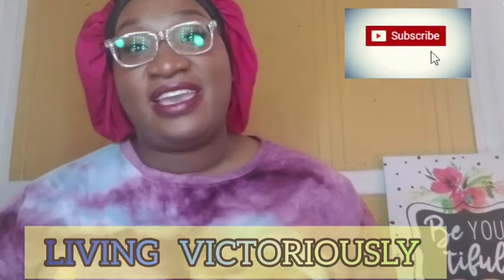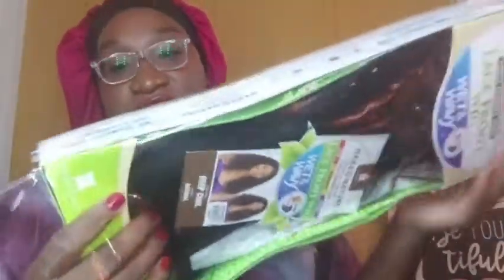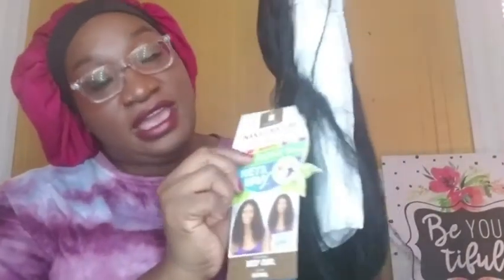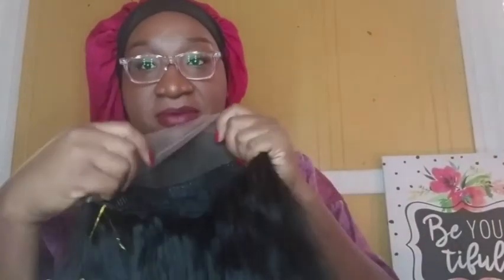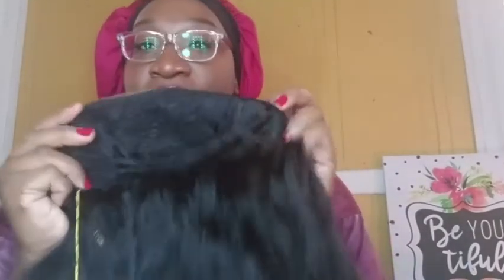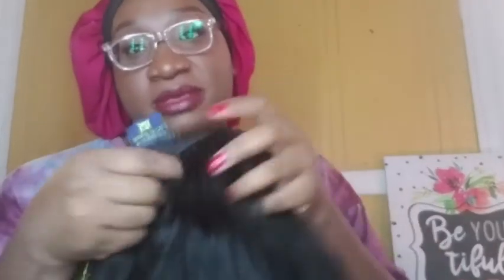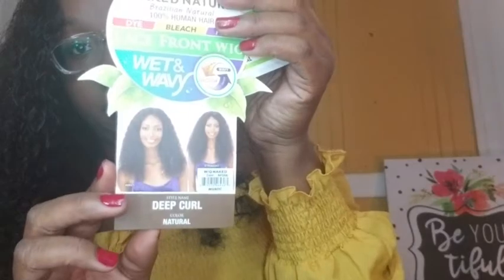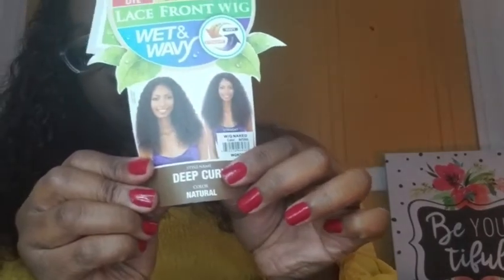A MUST HAVE HONEY!!! 100% Brazilian Wet & Wavy Natural Hair Lace Front Wig- Deep Curl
Where to purchase wig:

COLOR: NATURAL

*Lace front
*Wet & wavy
*100% human hair
*Can be bleached, dye, perm
*5" deep lace part

AVAILABLE COLORS:
NATURAL, NATURAL/DK

L I K E!   C O M M E N T!   S U B S C R I B E!!!    G E T  N O T I F I E D .  HIT DAT BELL HUNTI!!
Welcome to Living Victoriously!! Today I will be doing a wig review on: Naked Nature Wet and Wavy Lace Front Human Hair Wig - Deep Curl.
Please check out this Wig review video from start to finish to get all the details before you purchase!!